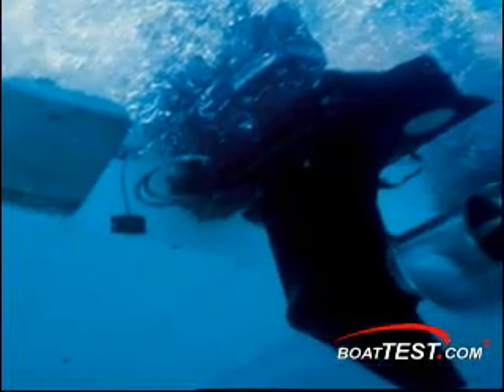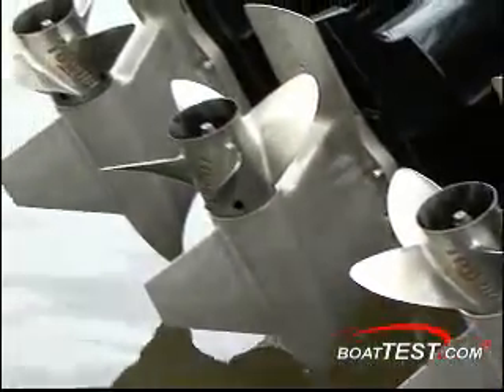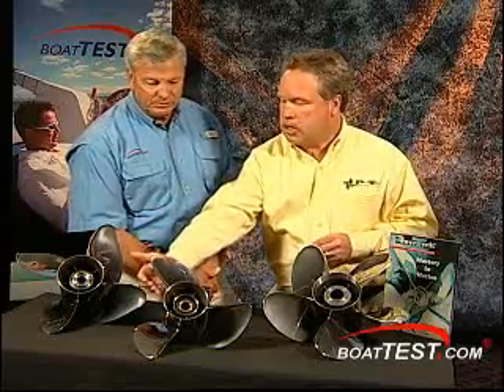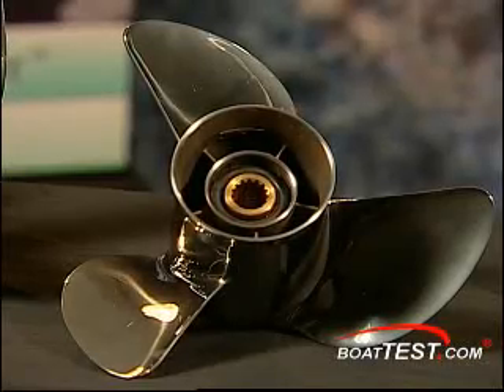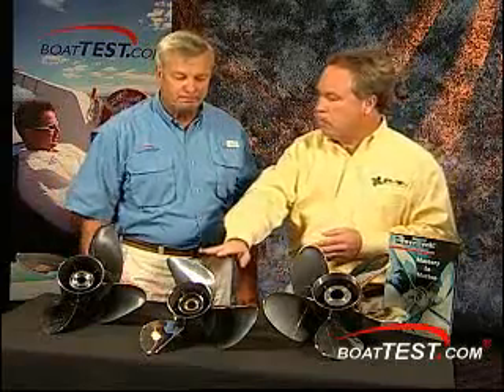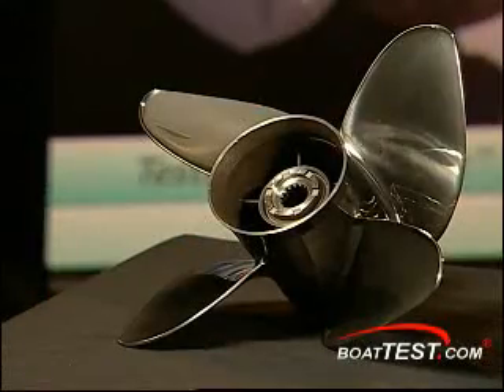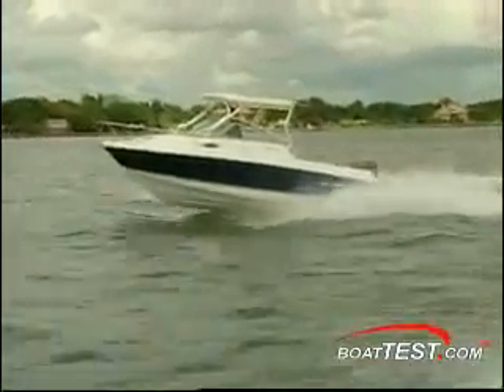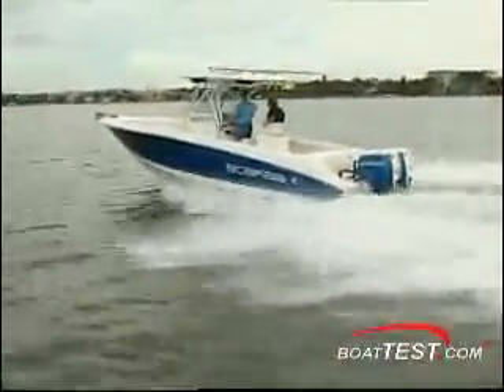Power Tech Propellers by BoatTEST.COM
BoatTEST Capt. Bob Smith welcomes some tips from Steve Powers, President of Power Tech Propellers, about how to make sure your boat is propped properly.